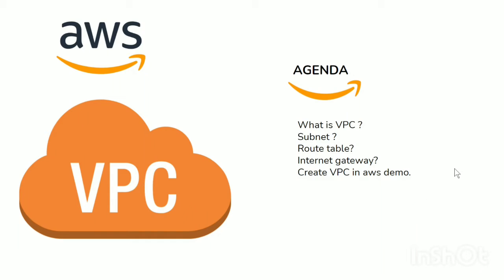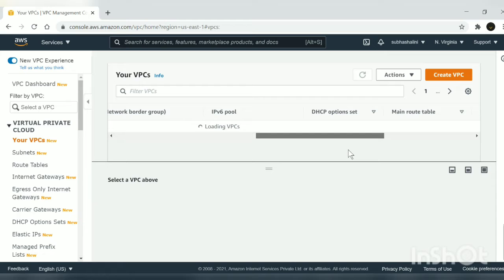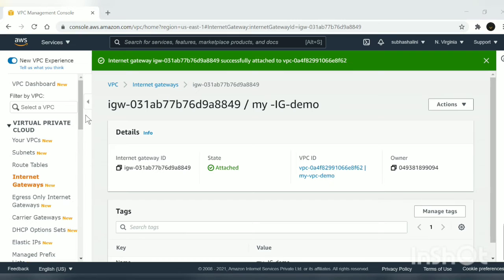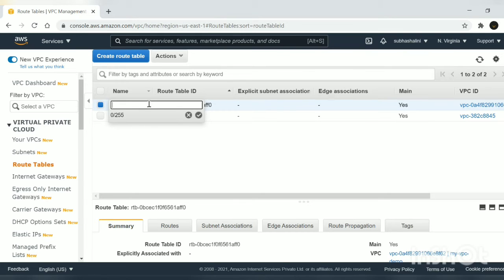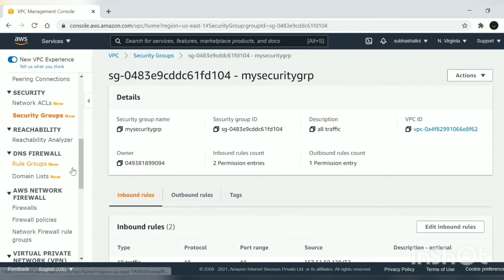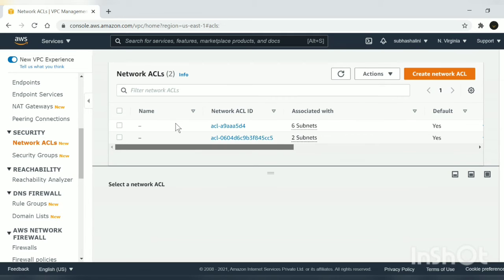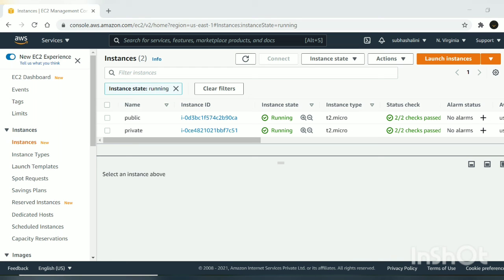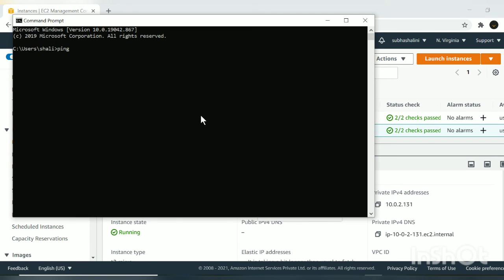AWS Subnet & VPC | Thiran | Subhashalini | 2022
Thiran Sessions : Subhashalini of 2022 batch gives overview of Subnet & VPC